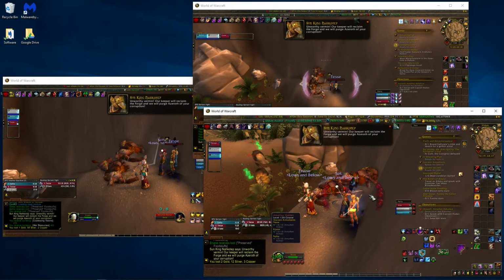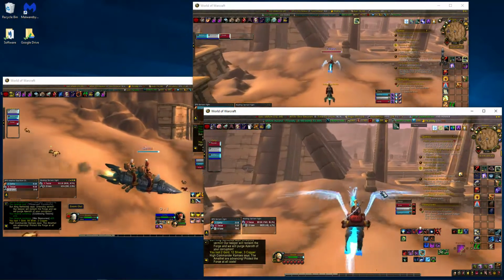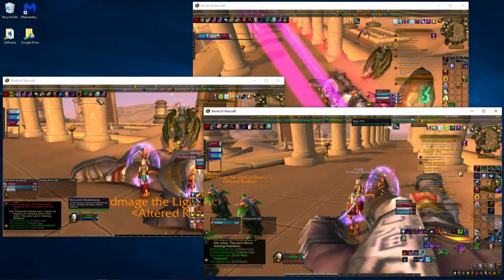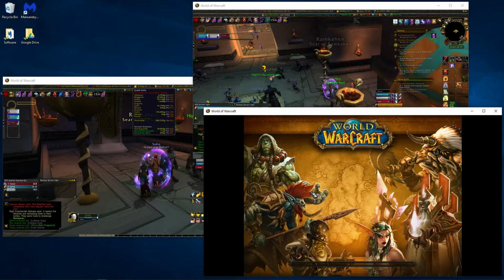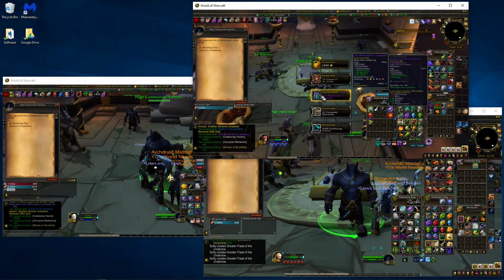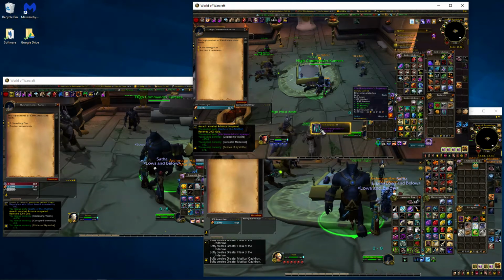Let's Play WoW - Uldum Assault - Triple Boxing Eriane, Tesse, and Satha (Horde Blood Elf)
Uldum is under assault! Those Amathet! What can you do? Send three blood elves to deal with it!

eratta: It is spelled "triple" not "tripple."

Game sounds and music are the property of Blizzard

Game images and screen captures are from licensed gameplay of Blizzard's World of Warcraft

Addons Addons, Addons

Ackis Recipe List
Addon Control Panel
Altoolic by Thaoky
AutoBar
Button For
-ConRO-Conflict Rotation Optimizer
DataStore by Thaoky
Deadly Boss Mods
Garrison Mission Manager
GTFO
HandyNotes
Helium
InterruptAnnouncer
Master Plan A
MoveAnything
Omen3
OmniCC
PetTracker
Postal
QuestCompletelist
QuickMark
RangeDisplay
Recount
Skillet
Titan Panel
TomTom
Skada

NOTICE:

2020